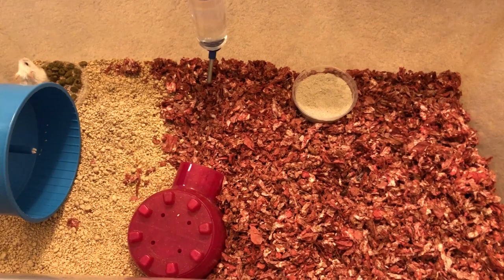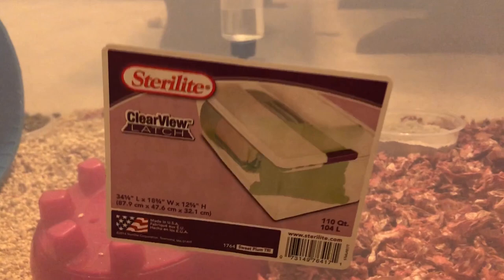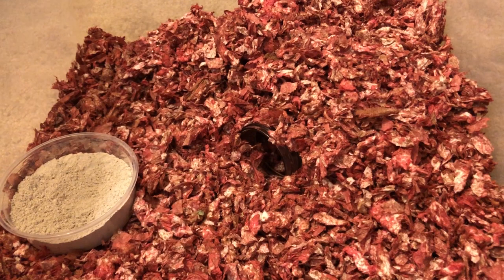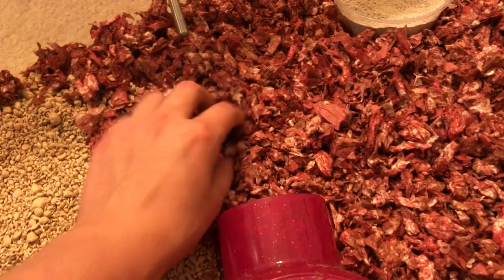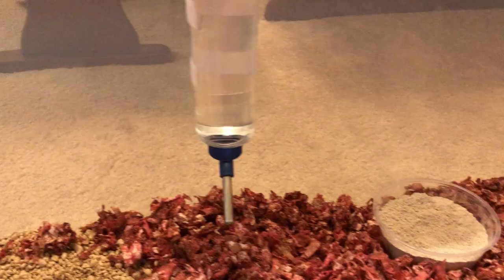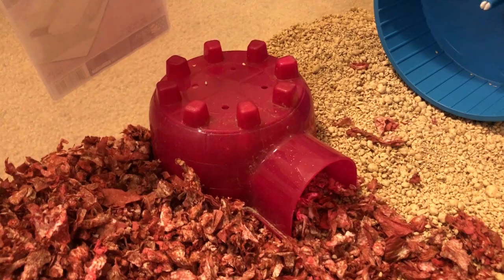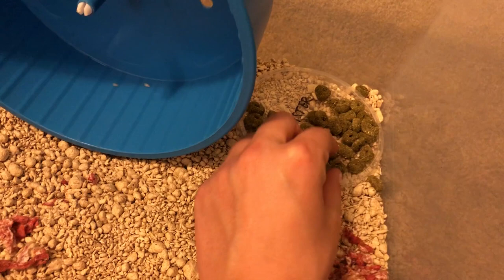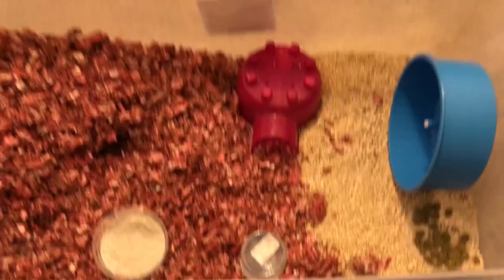$30 CAGE TOUR! DIY Dwarf hamster basic home